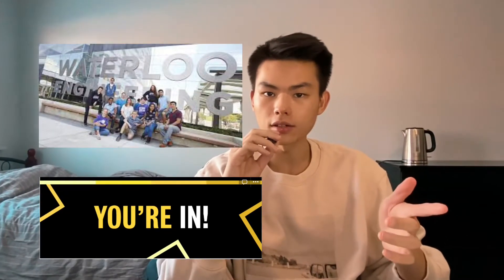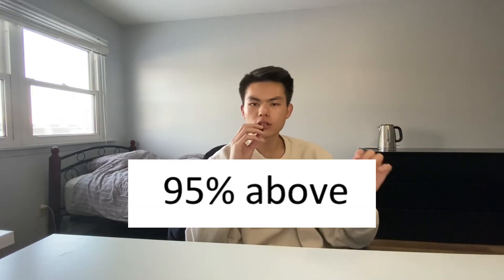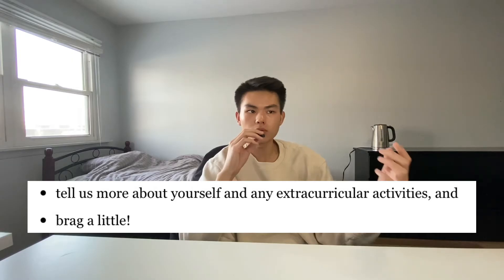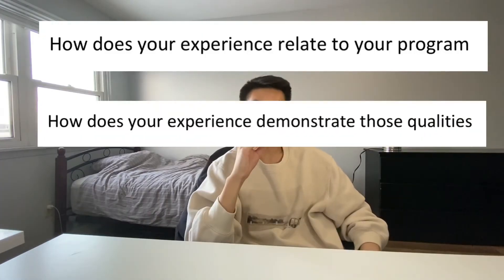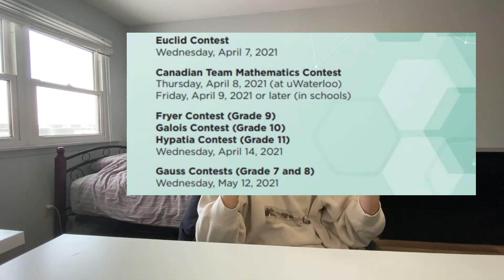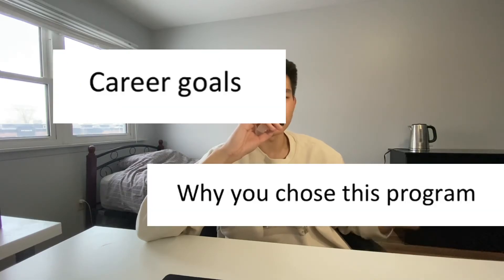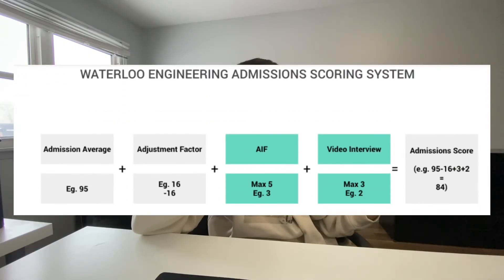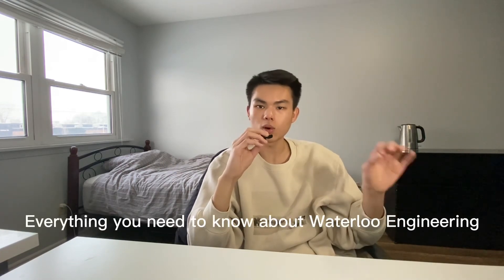How YOU can get into Waterloo Engineering in 2023 | Grades/AIF/Interview/Adjustment Factor + Tips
Frustrated about the University of Waterloo Engineering application process? Don’t worry, you are in the right place. In this video, I have fully broken down of the engineering application process and explained with tips provided from my personal experience as a Computer Engineering student at the University of Waterloo.

New Update for the Video interview, there will be 2 questions, either both verbal responses, or one verbal and one written response.

Timestamps:
00:00 - Intro + Overview
00:39 - Admission Average
01:56 - AIF
04:15 - Video Interview
05:23 - Adjustment Factor
06:11 - Summary

About this channel:

Hi my name is William! My channel is all about university, engineering, personal development, lifestyle(Vlogs).